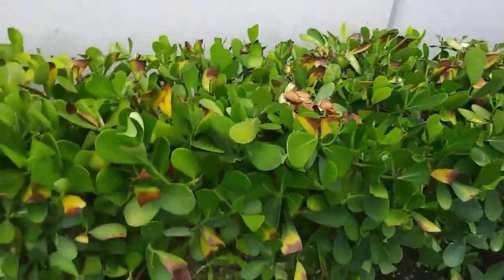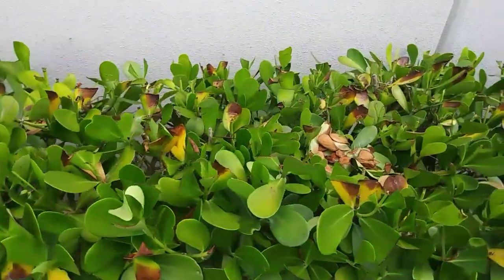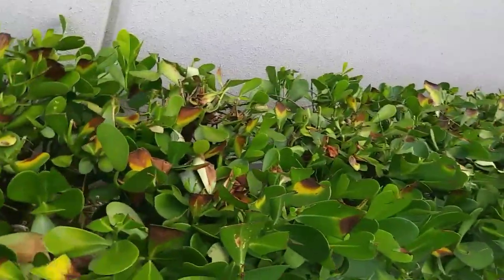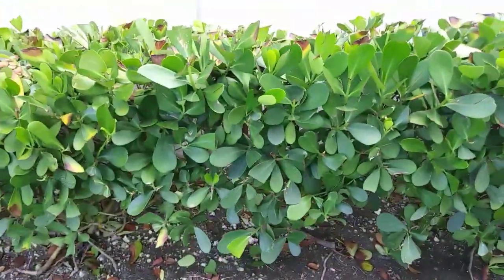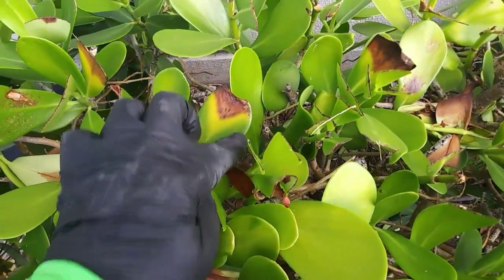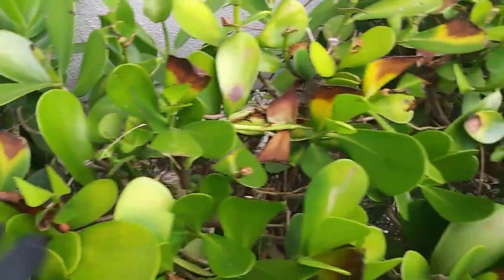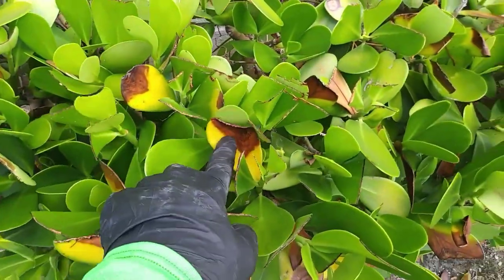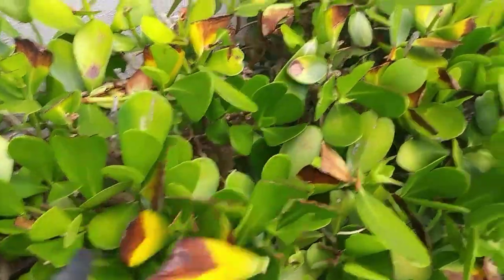Clusia Bad Prunnig Causes Pests and Diseases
How to avoid pest and diseases on clusia plant by trimming and prunning corectly